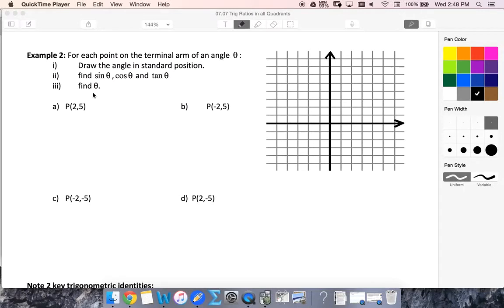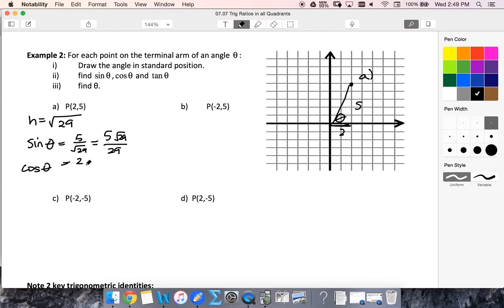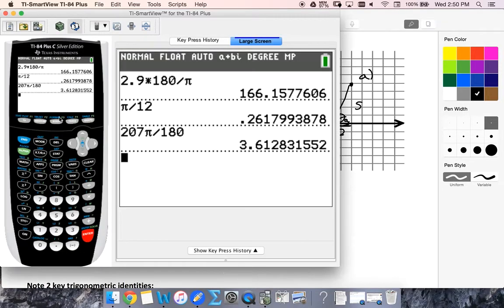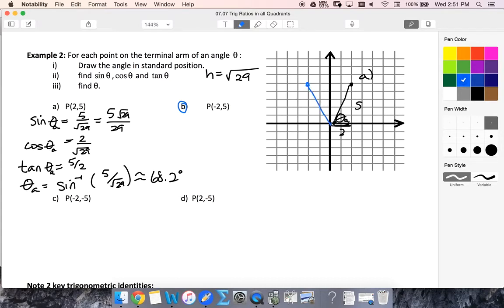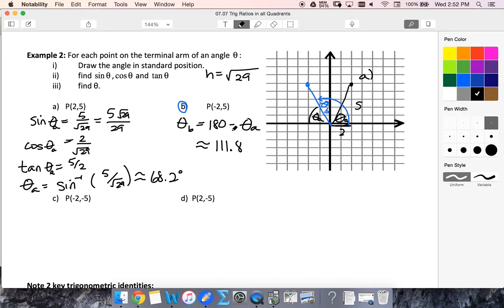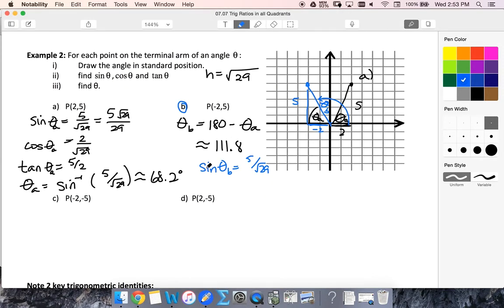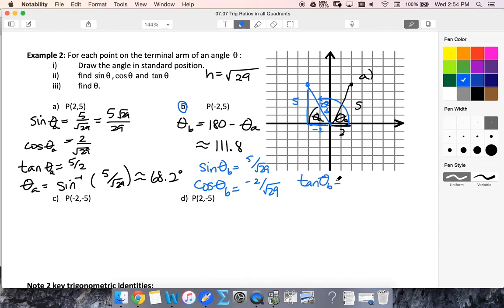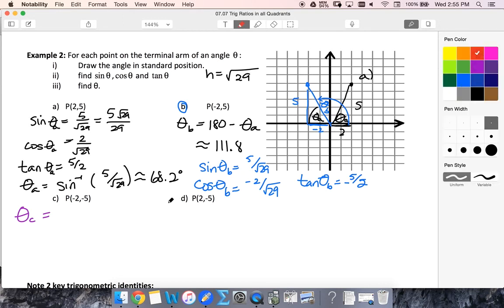07.07 Example 2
Finding ratios and angles in all quadrants.